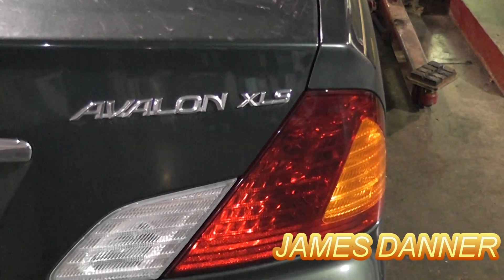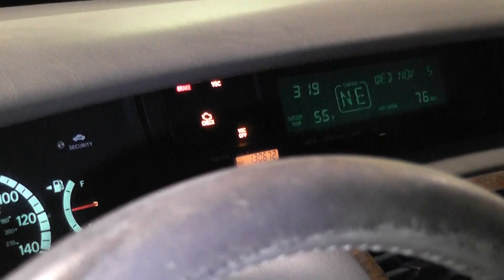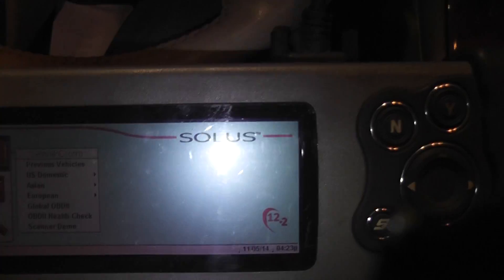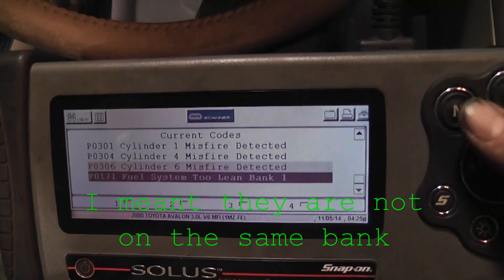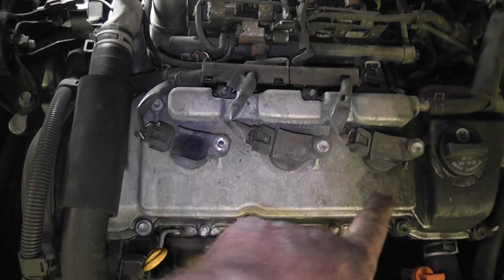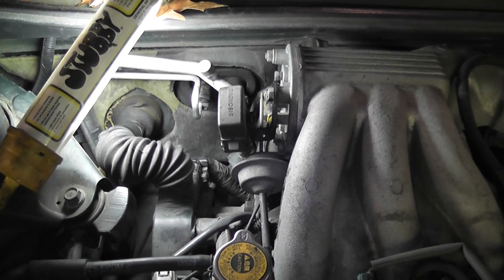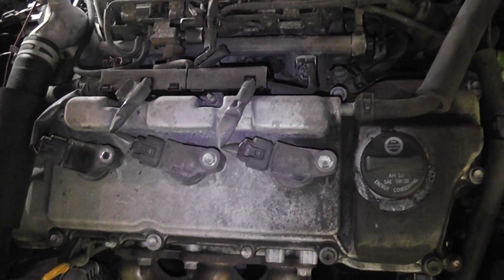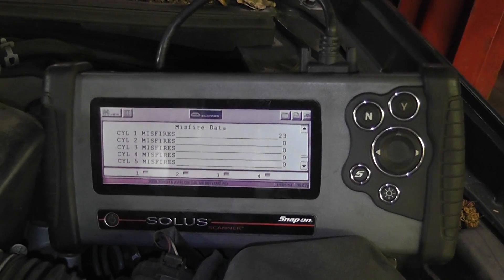TOYOTA AVALON MISFIRE REPAIR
diagnosis and repair confirmation of a faulty fuel injector with now known good and bad waveforms